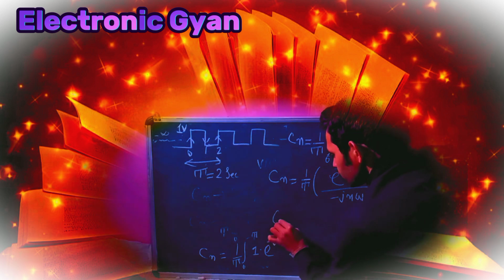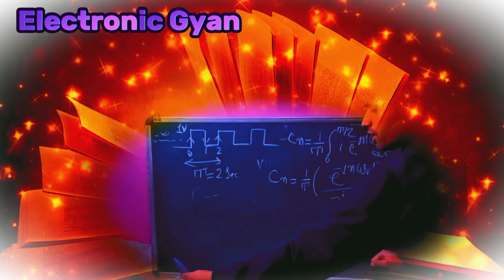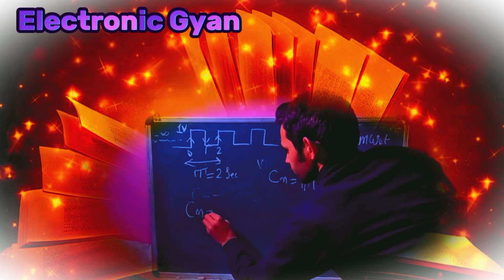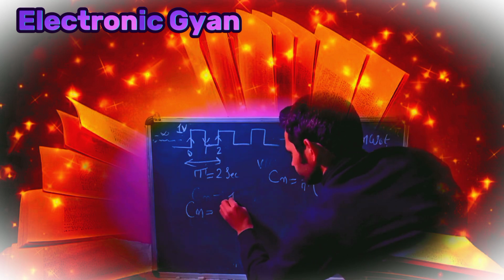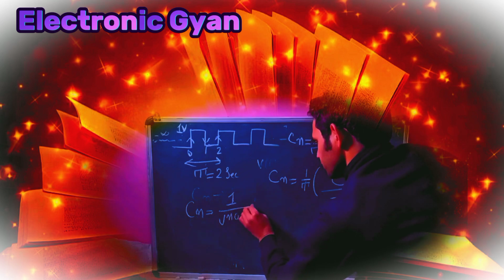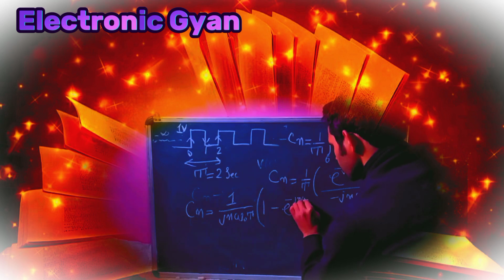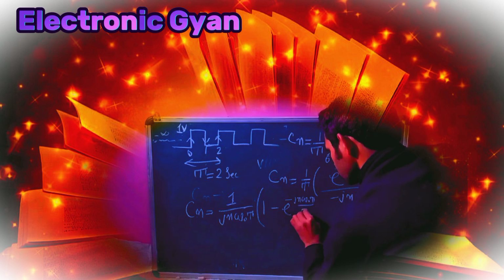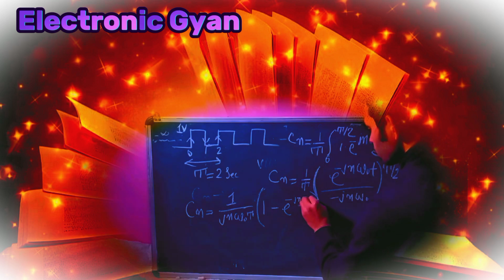Transient analysis of RC circuit | DC Transient Analysis | Transient Analysis of RL circuit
Hello student Hi here in this video i am going to  show you how to find the response of the Low pass RC filter circuit with periodic signal this i am going to show you by following the procedure as below as
1.Let us take the DC signal of 1V
2. Now we are going to connect the DC signal  1V to the RC low pass filter through the switch which is ON and OFF periodically
3.With this periodic switching we get the square wave periodic signal at the input of RC low pass filter
4.Now will find the Fourier series expression for the generated Periodic square wave signal
5.Now we have found the sinusoidal signal with odd harmonic at the input of the RC low pass filter
6.Now will find the Transfer function of the given RC low pass filter
7.Let us find the magnitude and phase response of the of the RC low pass filter
8.Now we are going to find the magnitude and Phase response of the system at given input frequency that we have have obtained as in the 5th step
9.Now finally we are going to find the response of the RC low filter across the capacitor

To know more about this concept please watch this video till the end Thankyou. If  u have any query related to subject like electronic device analog electronics digital Digital electronic Signal and system Control system Circuit Theory Analog and Digital Communication  and department of electronic and communication engineering then contact me through the given link below is